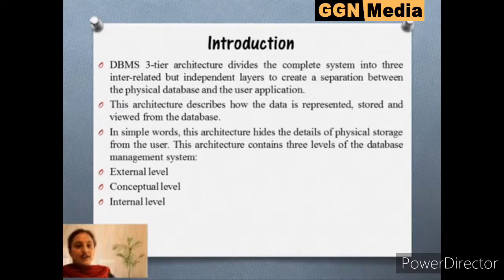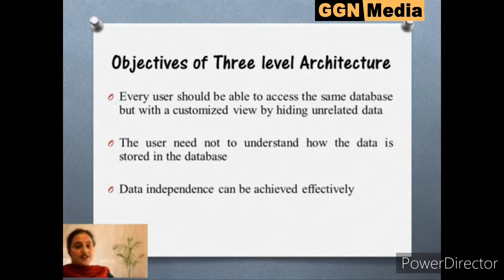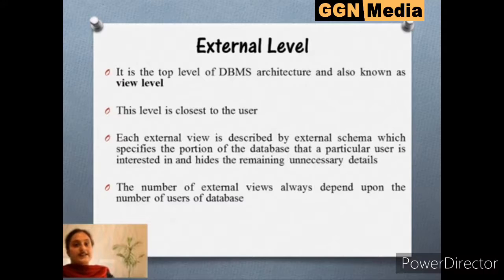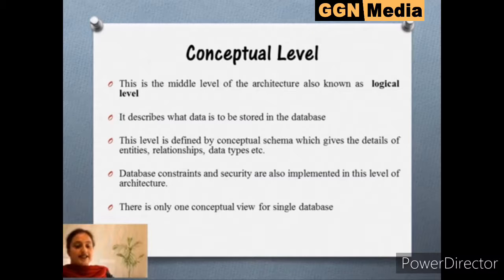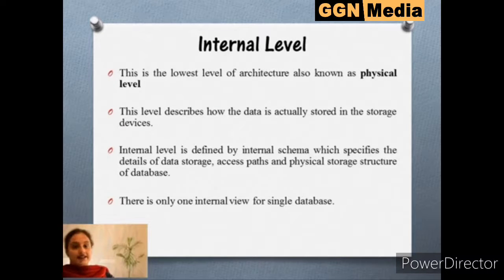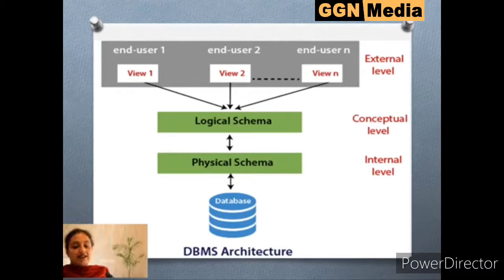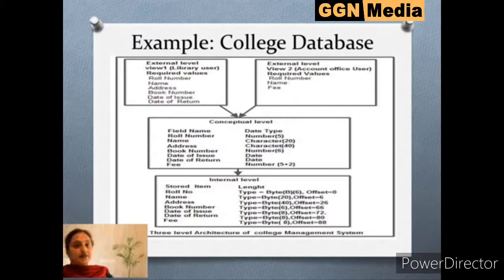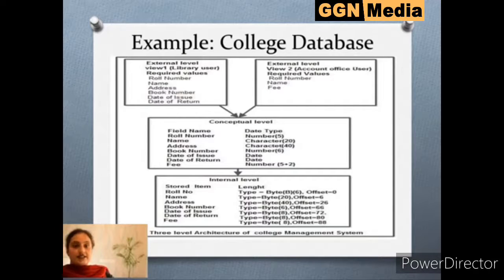Online lecture on Three Level Architecture of Database Management System by Prof. Ramanpreet Kaur